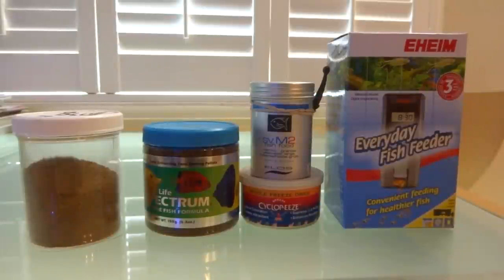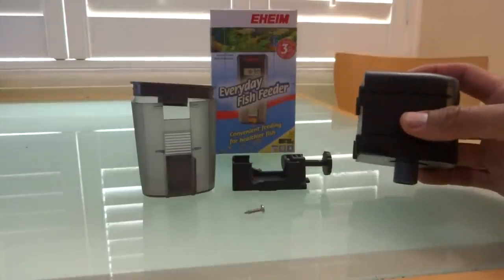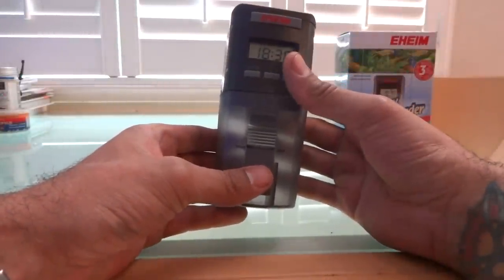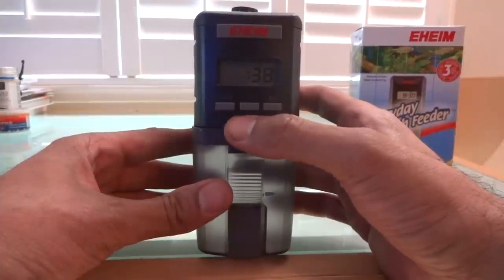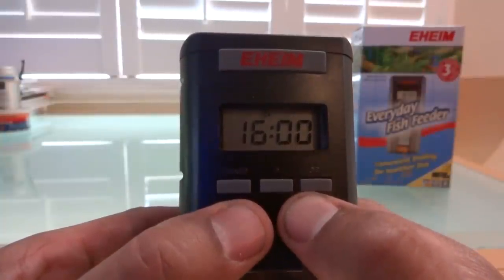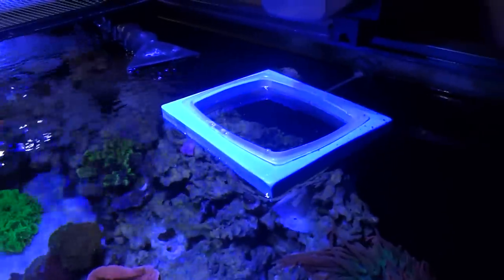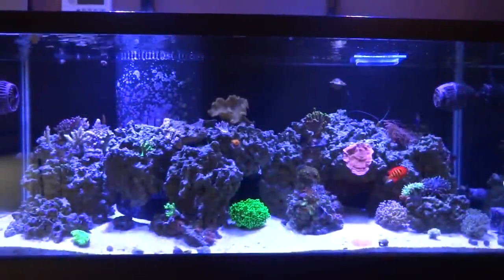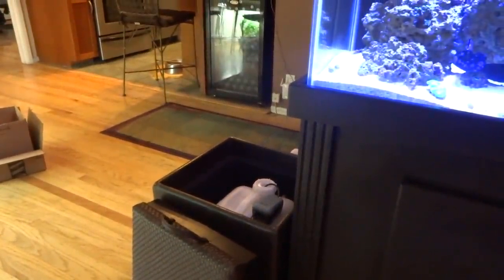Eheim Everyday Fish Feeder Demonstration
This is a demonstration video of the Eheim automatic feeder model #3582090. I am preparing the fish tank for my vacation and purchased the auto feeder to feed my fish while I am gone. The auto feeder has options to feed up to four times daily. This video demonstrate how to use the Eheim auto feeder and its features. This automated fish tank feeder can hold up to 6 weeks of food, depending on how many times per day the fish are fed and the size of the fish food. It's an easy way to ensure your fish are being fed while you are gone.